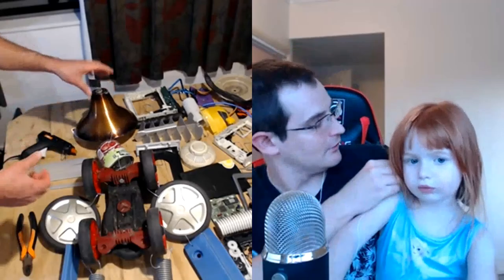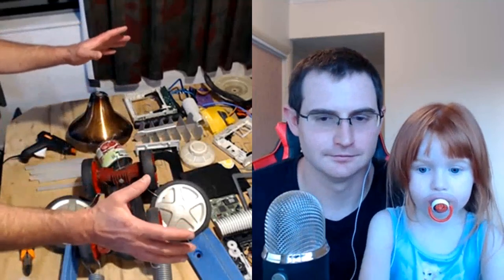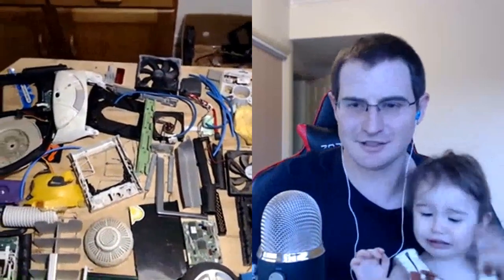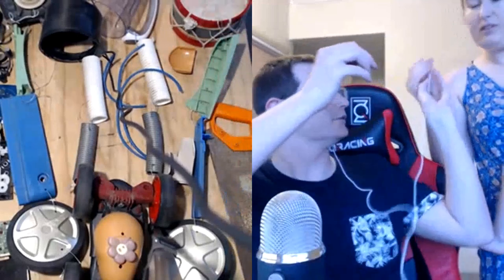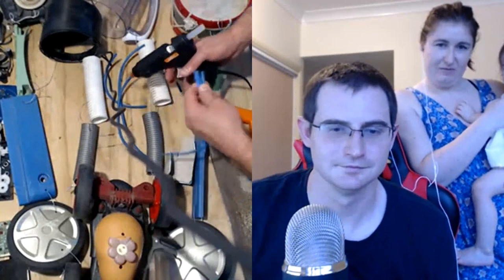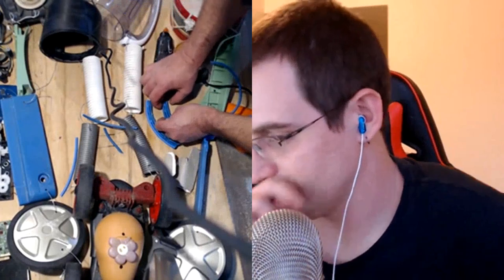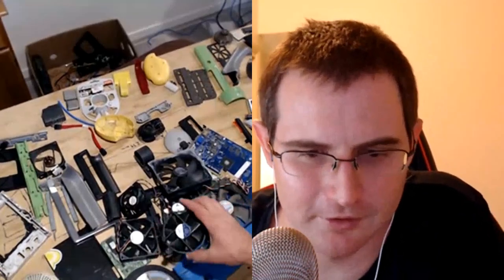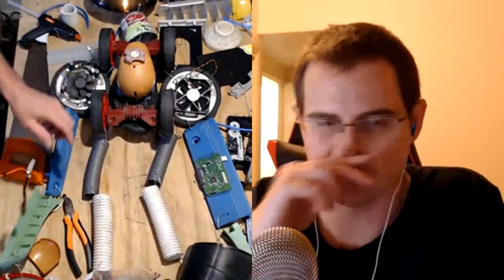How a to Build "Tibore Bot 3000" the Stupid Fighting Robot out of Rubbish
Stupid Robot Fighting League - How a to Build Tibore Bot 3000 the Stupid Fighting Robot out of Bibbish.
A recorded Skype conversation between myself and @TiboreTime during the decorating process of his Stupid Robot, "Tibore Bot 3000."

As a special treat we get some help from his super cute kids.

Please read further down in this description if you are wondering what Stupid Robot Fighting is.

If you'd like to see how Tibore Bot 3000 does in his first fight please watch here...

Equipment I use: GoPro
Canon PowerShot G7 X Mark II
Seagate Backup Drives
Logitech Webcam

Stupid Robot Fighting League is a funny new sport from Te Puke, New Zealand.

In it's simplest form, two robots with no robotics are controlled by poles attached to their hands, feet and head.

They beat up the other robot. It's lots of fun. If one robot's head is removed it's counted as a knockout.

We hope to make you laugh. We hope to have fun.